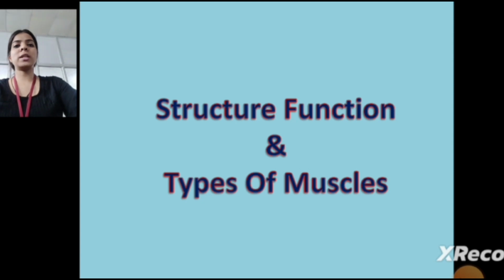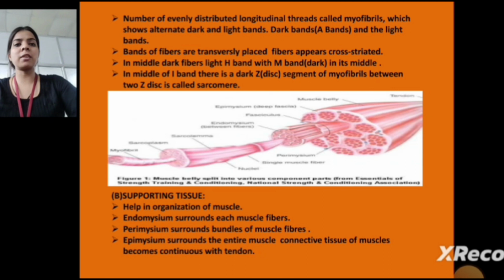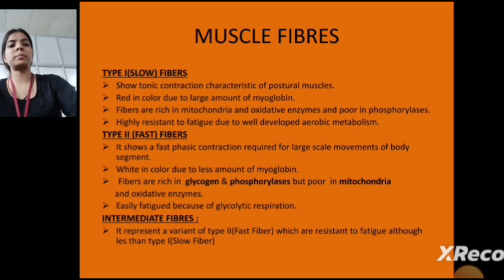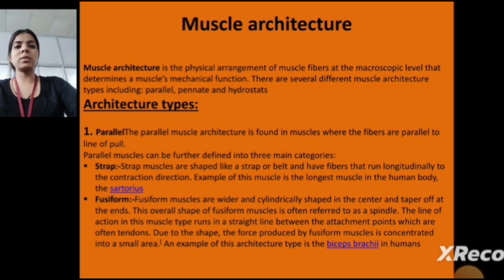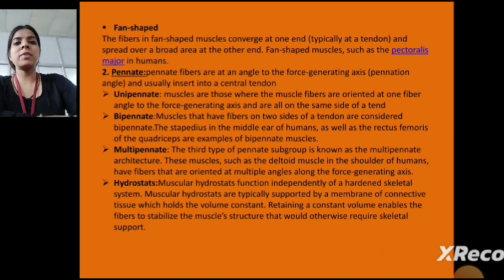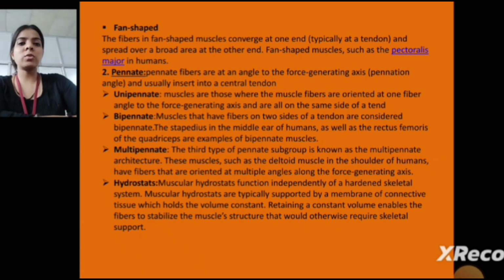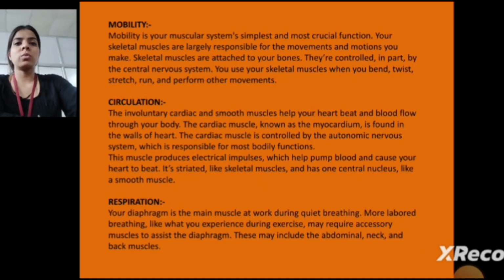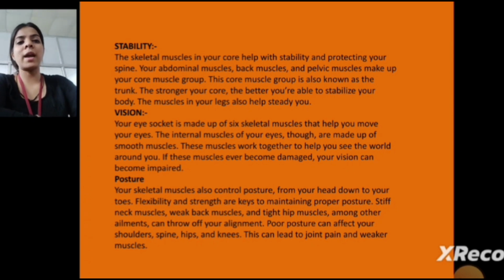Structure , function and type of muscles By Ms. Kirti | Physiotherapy | RPIIT Academics